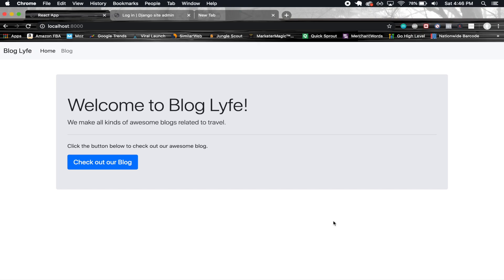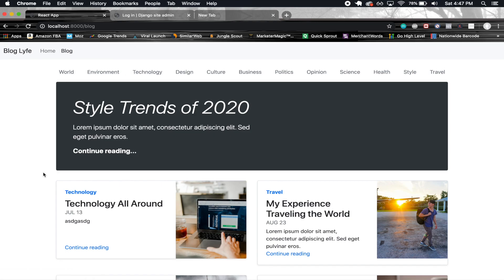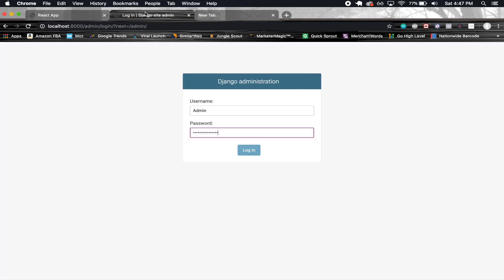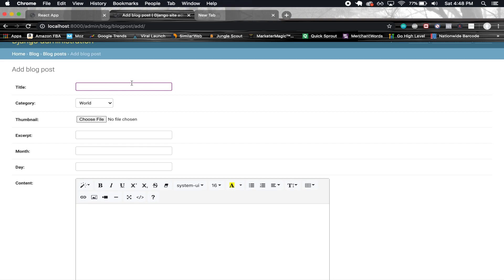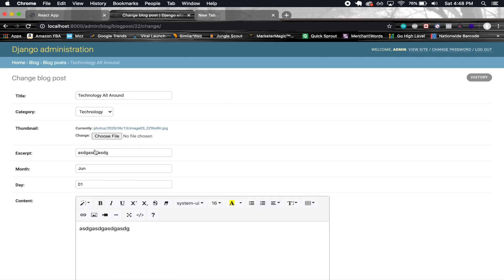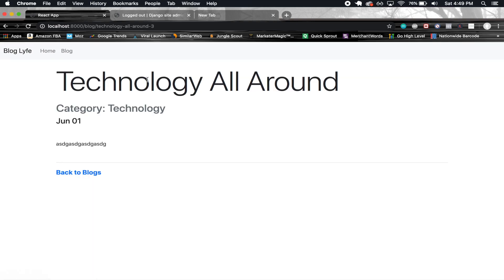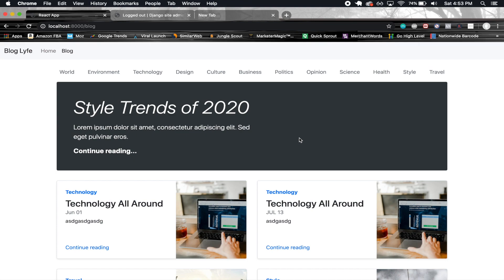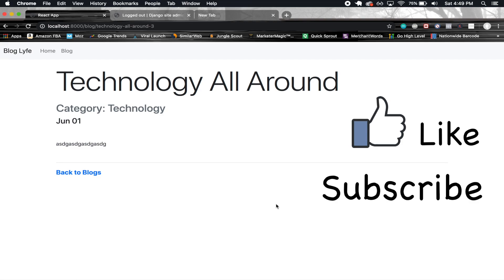Django React Blog App | Part 1 - Overview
Today I'll be sharing the first part to a video series where I will be developing a full stack web application using React and Django with the Django Rest Framework. I will also be using Bootstrap 4 for the styling in the application.

This is going to be a blog application with a couple of interesting features implemented:
1. You will see how to implement a widget to create the blog post content which will be done using Django Summernote.
2. The blog posts will have a category, and in the application you will be able to filter the blog posts by category.
3. You will see how to have a slug automatically generated for you based on the title you provided.
4. You will see how to avoid having duplicate slugs so that you can even have posts in your application with the same title.
5. You will see how to have a featured blog that will be displayed at the top of the blog page.
6. You will see how to have it so that when you set another blog post to be featured, the previously featured blog post will be automatically removed from being featured.

Django Rest Framework will be used to make the backend REST API , and React will be used for making the frontend UI.

In this part, I will be doing an overview of the application we will be building and going over some of the different features and functionalities that will be implemented.